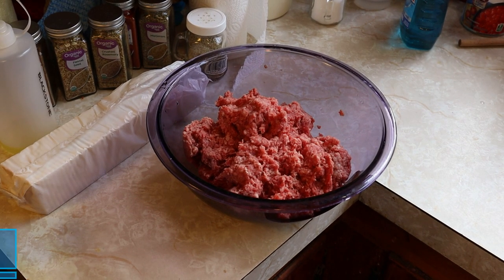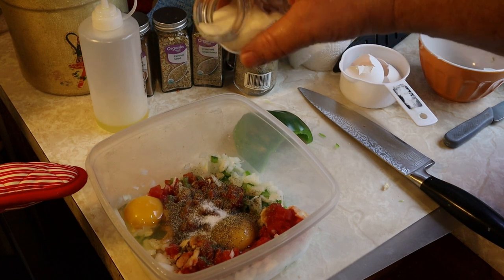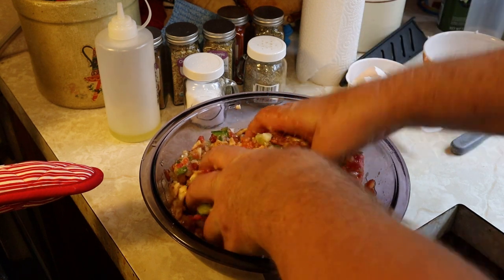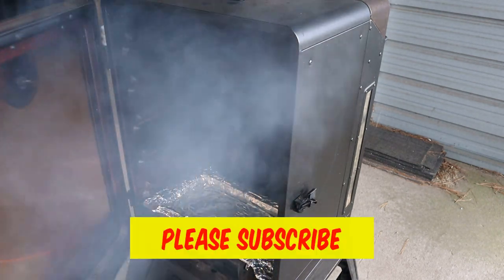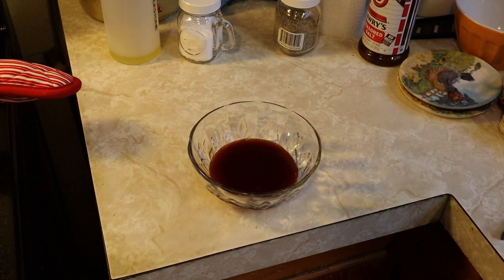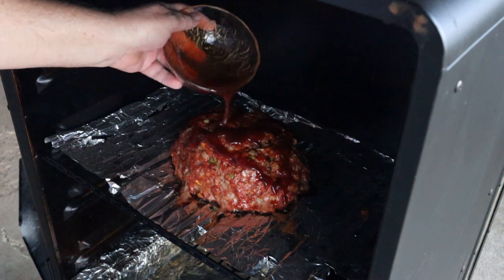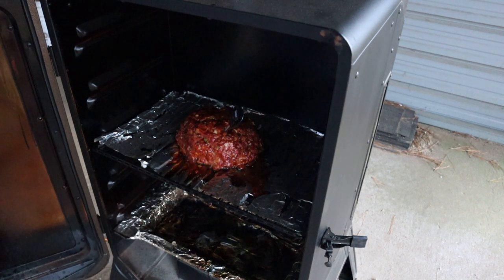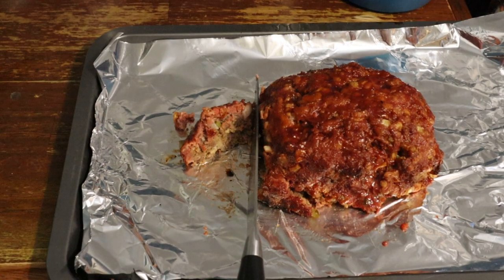Smoked Meatloaf On The Pit Boss Pro Series 4 Vertical Smoker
How to smoke a meatloaf on the Pit Boss Pro Series 4 Vertical Pellet Smoker.
Ingredients:
2 lb Hamburger meat ( I used 80/20)
1 sleeve saltine crackers
1/2 medium onion diced
1/2 medium bell pepper diced
1 cup diced tomato
2 eggs
2 tbsp. brown sugar
1 tsp. salt
1 tbsp. black pepper

Glaze: 1/4 cup Head Country Apple Habanero
            1 tbsp. brown sugar

Add the crackers, onion, bell pepper, tomato, eggs, brown sugar, salt, black pepper all together and mix well.

Then add to hamburger and mix well with hands making sure to get everything incorporated well.

Preheat smoker to 350° ( you can also use a lower setting of 225° for a more low and slow smoke) and smoke for 30 minutes. Add glaze to meatloaf and continue smoking the meatloaf for another 30 minutes or until you reach an internal temperature of 160°.  The total cook time at 350° was about 1 hr.
Griddle Up!
Equipment I use for videos:
Canon M50
GoPro Hero 7 Black
Sony HDR-CX405